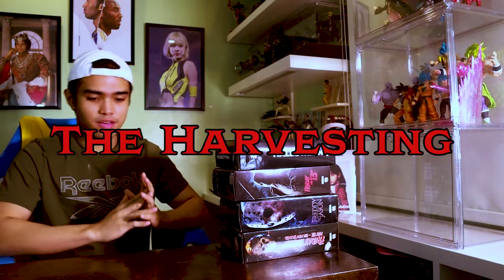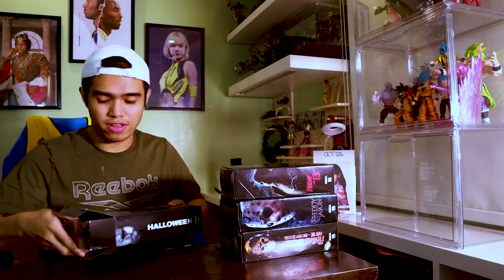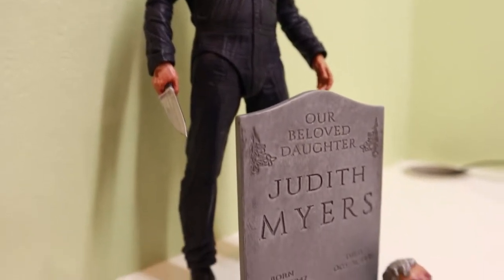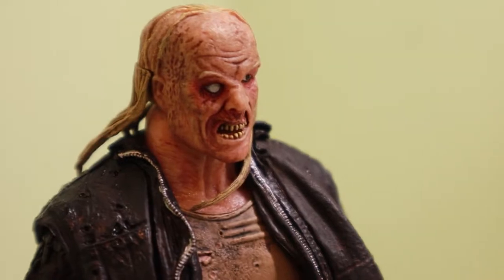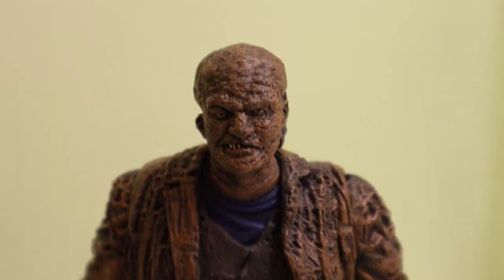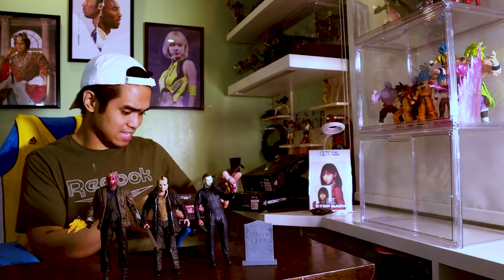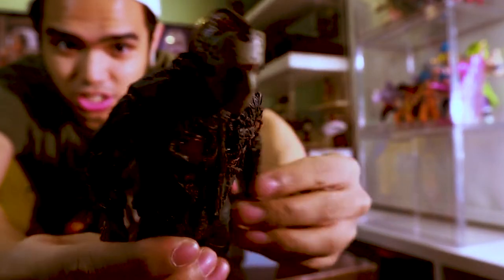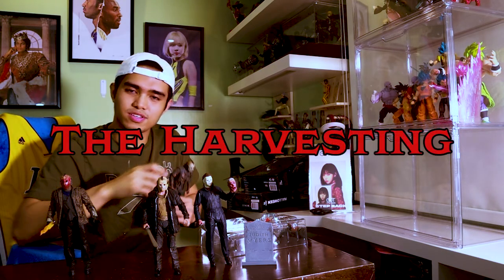The Harvesting Ep. 2 - Unboxing NECA Friday the 13th and Halloween Figures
Episode 2 of the Harvesting, and this time I unbox my alltime favorite Horror movie character, Jason Voorhees, ... oh and 1 Michael Myers.